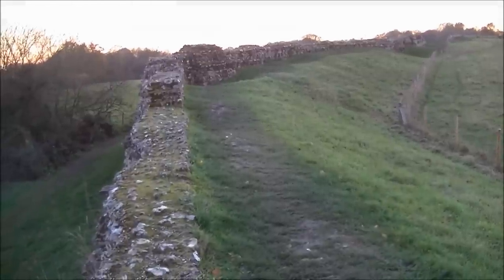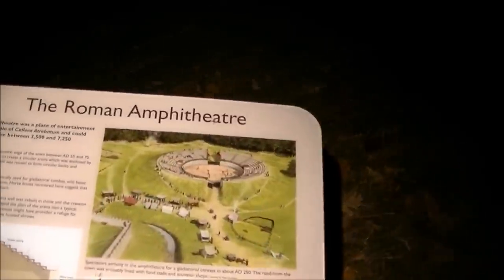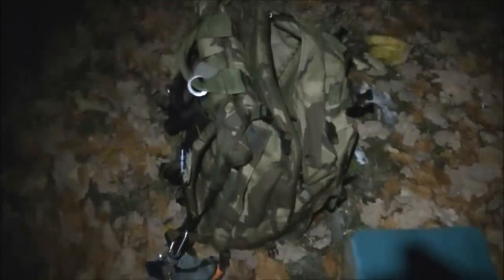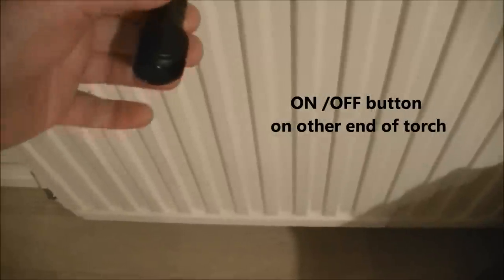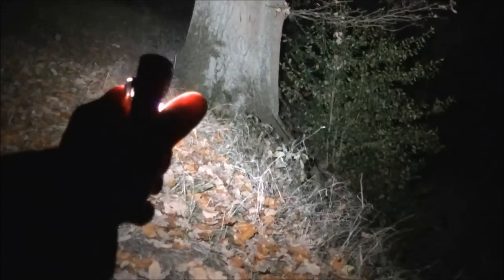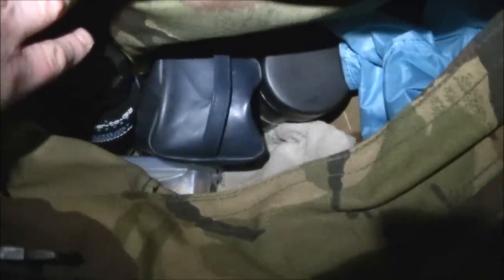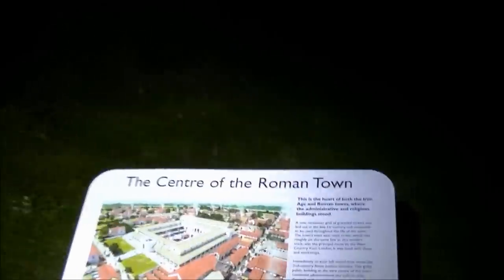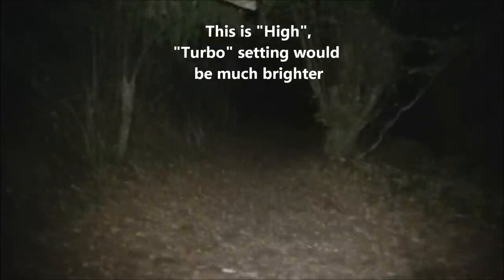ANCIENT RUINS NIGHT TREK,Olight "H2R Nova"Head Torch/Kit/Navigation/Adapt To The Outdoors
Video copyright: MINDWISEMAN "Maverick OutDoors".
Night trek using the Olight "H2R Nova" super illuminating head/hand torch. Day kit, navigate & orientation to ones environment, adapting to the outdoors explaining orientation clothing & kit.
64g, Max performance: 2300 Lumens.The H2R Nova is Olight's first 18650 battery headlamp/angle light with a massive 2300 ANSI rated lumens. The CREE XHP50 LED in combination with a TIR bead lens delivers a perfectly balanced and even beam for maximum usable light when you need it. Magnetic recharge and battery included. Cool white and neutral white available.